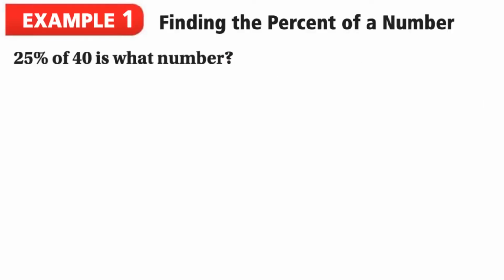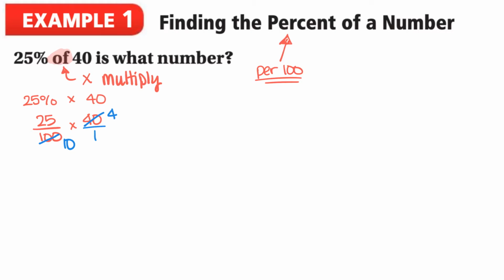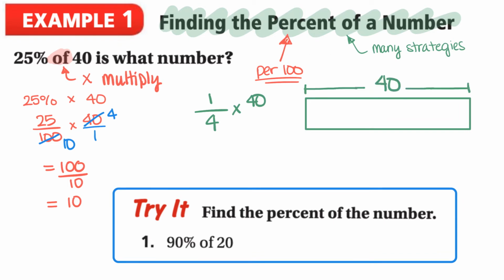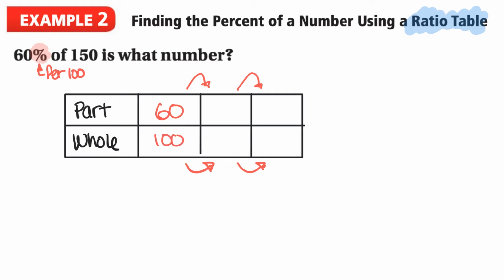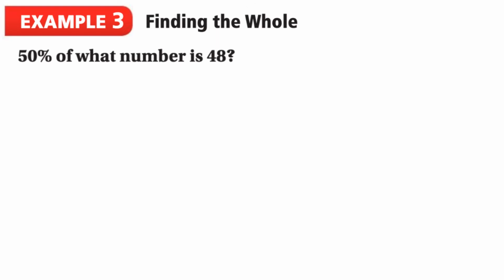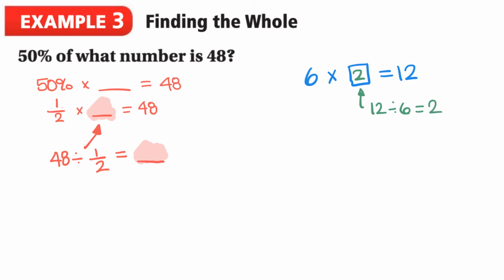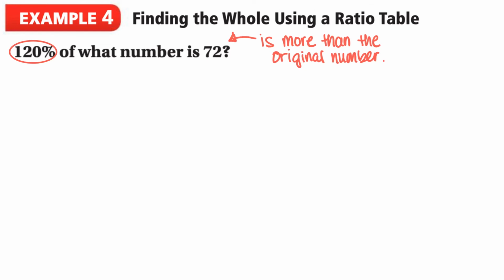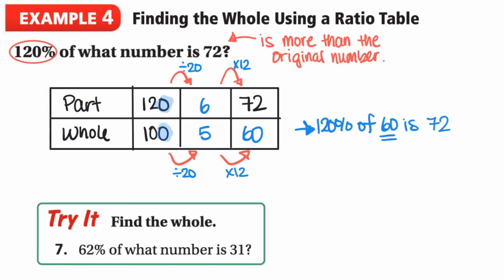Percentages of an Amount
How we can find the percentage of an amount as well as find the original amount.